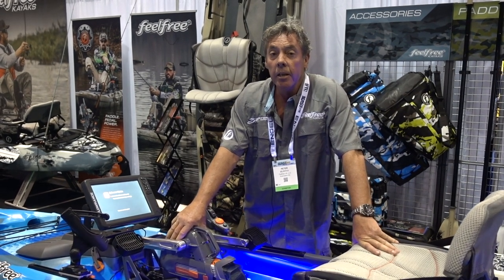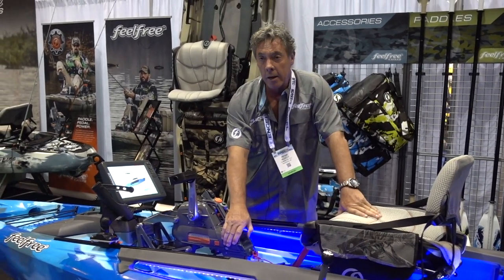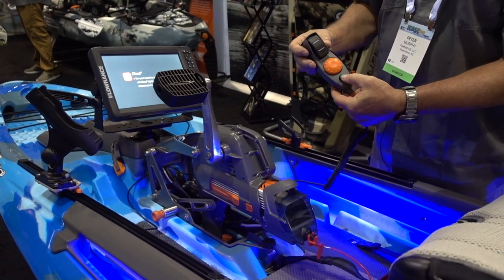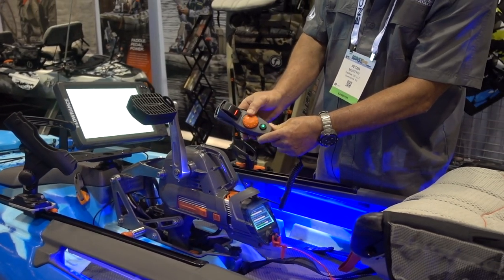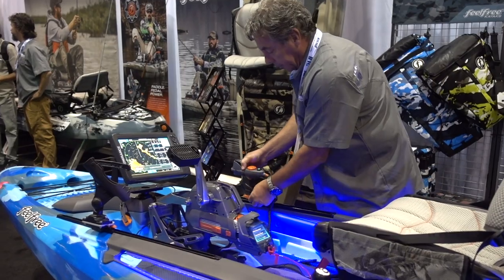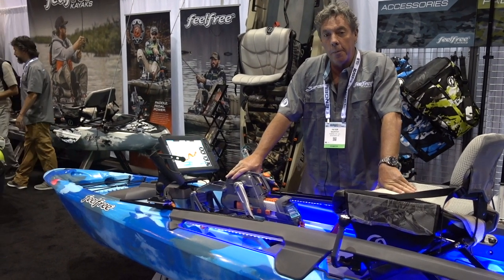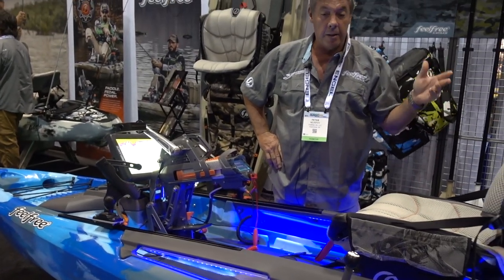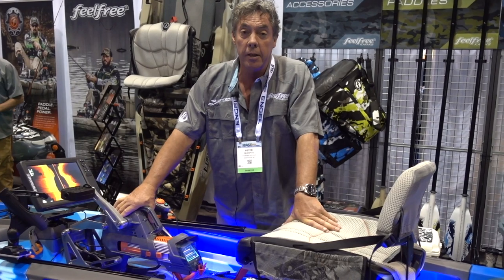Feelfree Kayaks Overdrive System 🎣 Motor & Pedal Drive 📈 Specs & Features Review & Walk-Around 🏆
Feelfree Kayaks takes us through the new overdrive system for pedal drive kayaks. This system allows you to have both a motorized and pedal drive kayak all in one.

The Overdrive system has two systems in one. You could buy the pedal drive on its own and upgrade to the motor drive at a later time. This is also great if your motor battery were to die, you still have your pedal drive to get you back to shore. There is a display unit that will tell you the amp draw, RPM bar and battery readout bar. The system allows you to go both in forward and reverse.